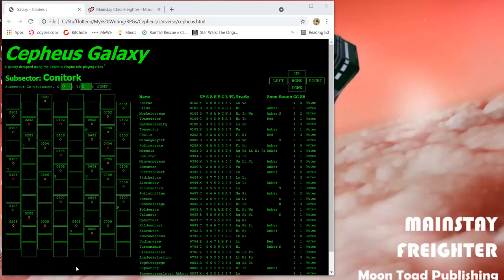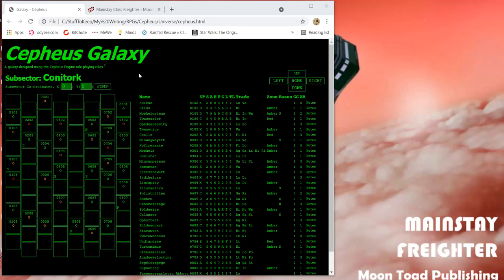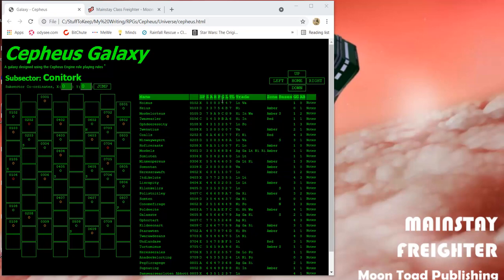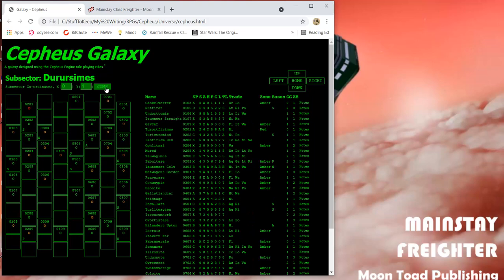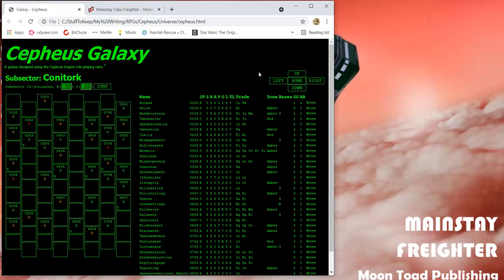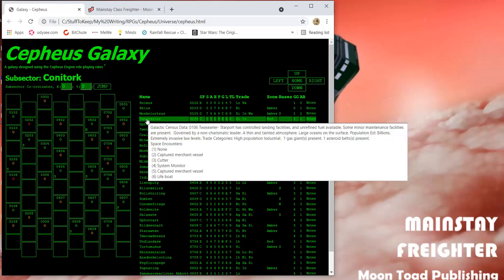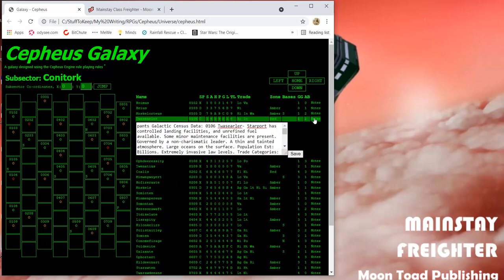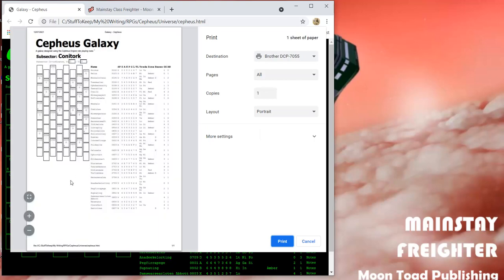Cepheus Galaxy, Subsector generator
This is an overview of the "Cepheus Galaxy", a subsector generator for the Cepheus Engine RPG or other 2D6 based role playing games. This generator runs in your browser and is persistent.